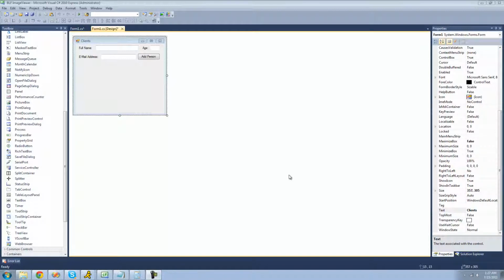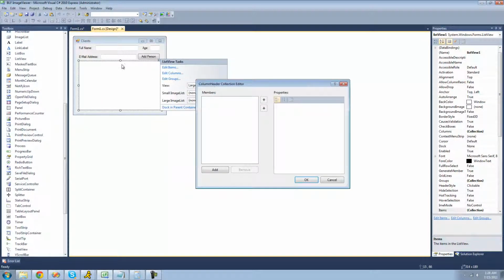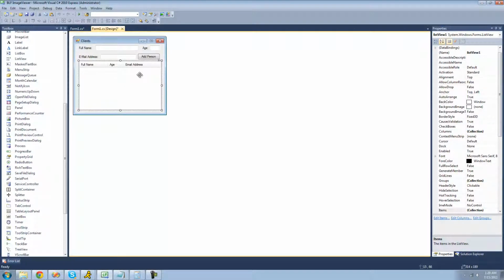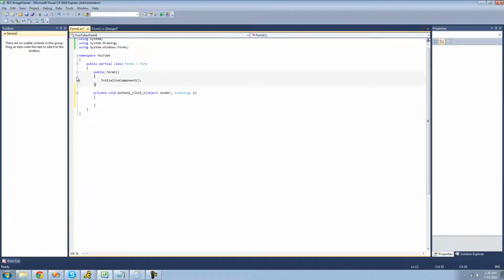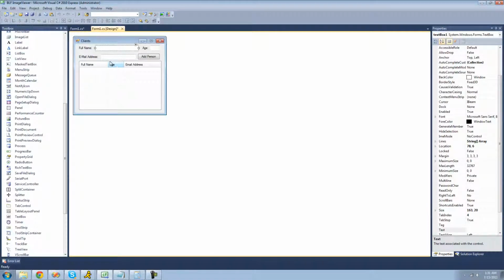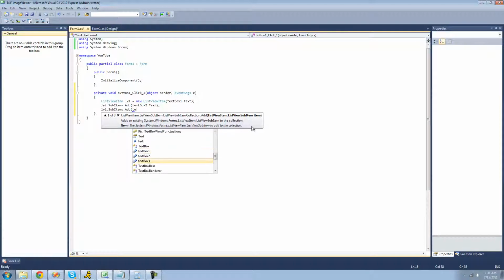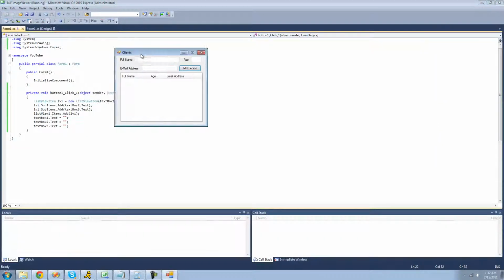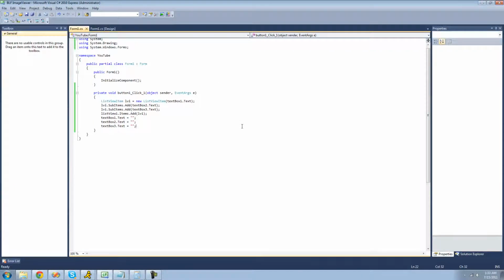091 ListView Control pt 1